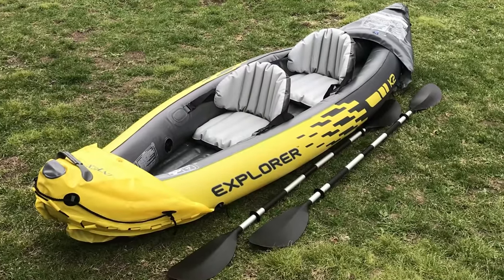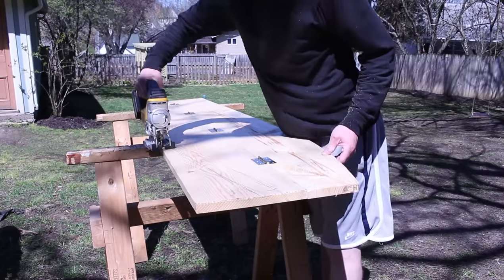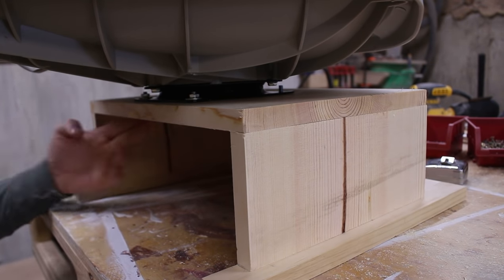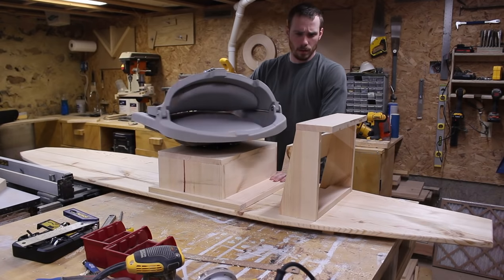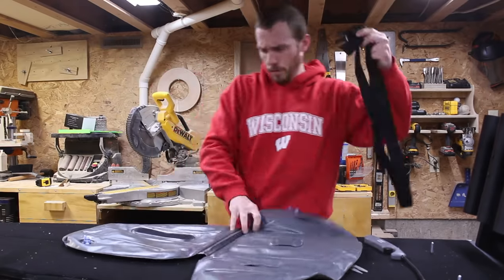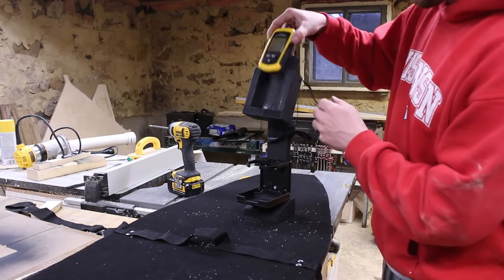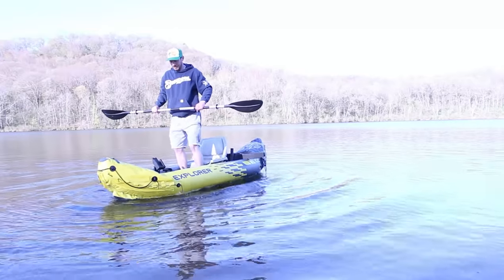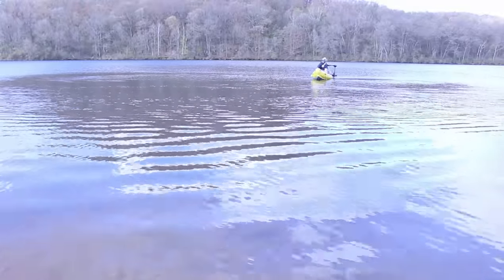Cheap Inflatable Kayak Modified Into a Legit Fishing Kayak!? How to Make It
In this video I turn an inflatable kayak, Intex Explorer K2, and modify it into a fishing Kayak. I walk you through step by step of how I make this kayak as well as show you the equipment that I used and how I set it up. Links to everything I used are posted below.

Kayak - Intex Explorer K2
Boat seat
Boat Seat Swivel
Minn Kota Endura 55lb Trolling Motor
12V 100AH Battery
Minn Kota Battery Box Power Center
Smart Battery Charger
Trolling Motor wire extension kit
Adjustable drink holder

Building Materials I used: (Can be picked up at your local Home Store)

-1x10 8’ long boards for the floor (2 qty)
-1x12 6’ long board for the seat console and bracket support for trolling motor mount
-2x4 board for the trolling motor mount beam
-4 hinges for the floor
-Indoor/outdoor carpet
-Carriage bolts, wing nuts and washers

Dimensions I used for the kayak:

- Floor - 7 1/2 feet long by 19 inches wide
- Seat Console - 16" long, 11 1/2" wide and 6 1/4" tall
- Bracket Support (holds 4 fishing poles and motor mount beam) 15" wide, 12" tall and 5" thick
-Trolling motor beam - 3" wide, 44" long and 1 1/2" thick